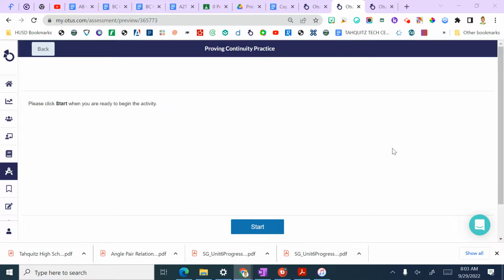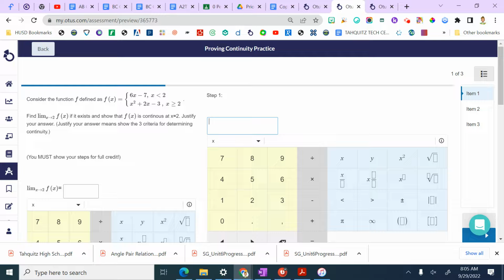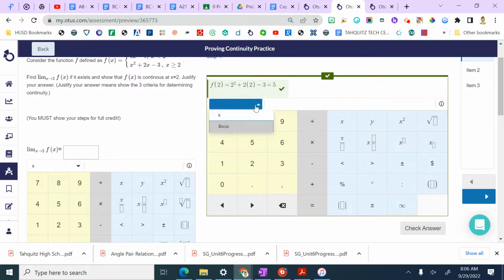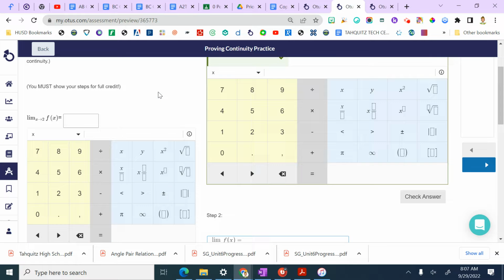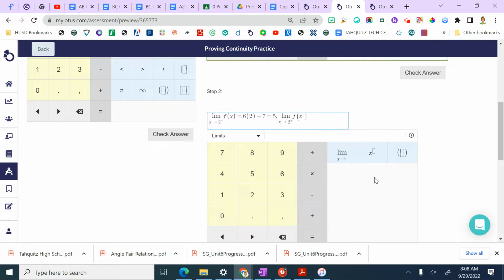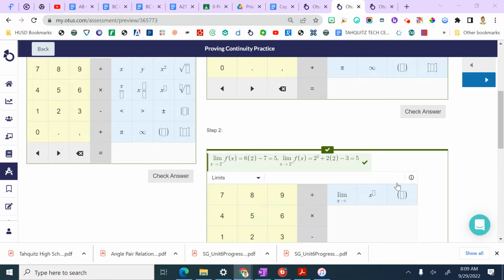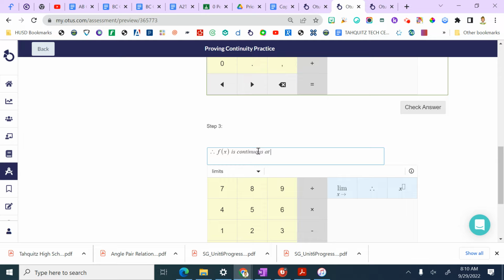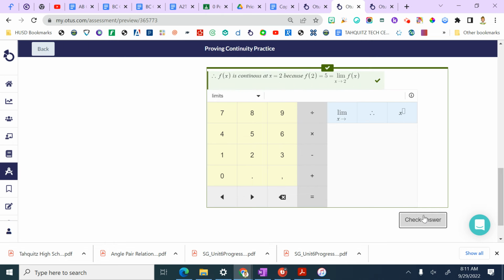AB Proving Continuity Practice How to Type into OTUS